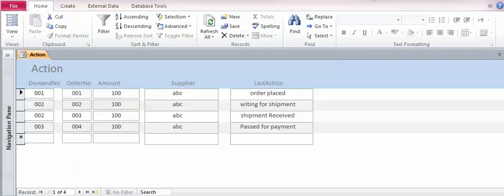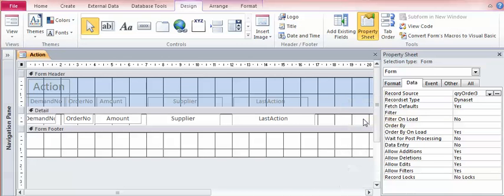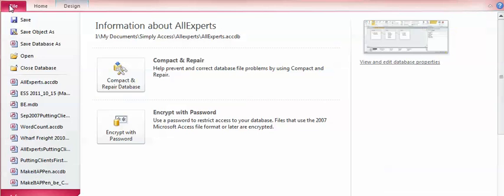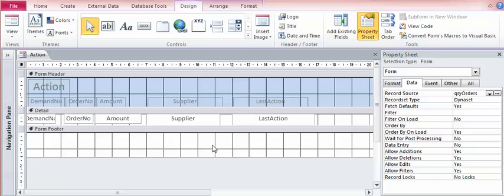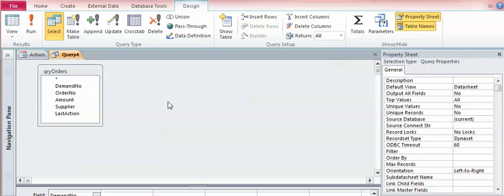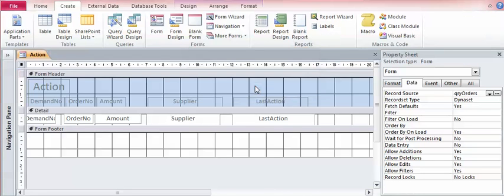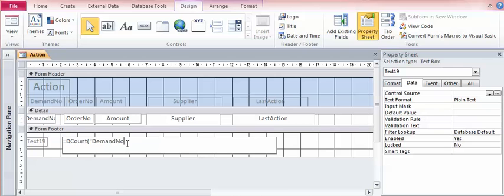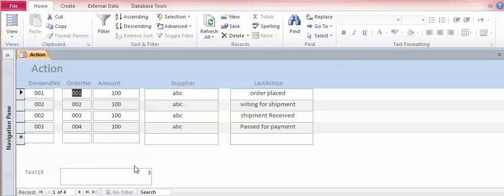CountingUniqueValuesInaForm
Microsoft Access - How to count the unique values in a field on a form that has duplicate values.